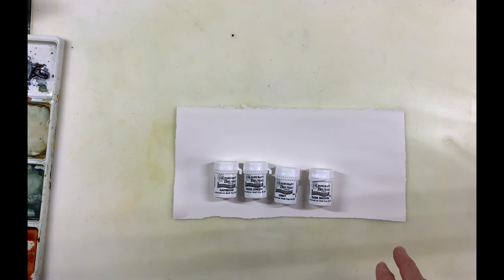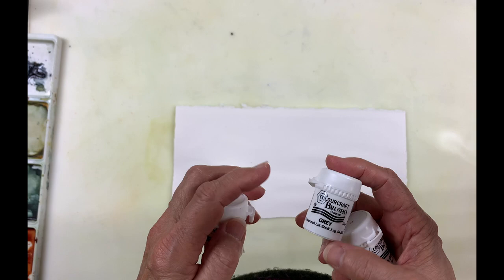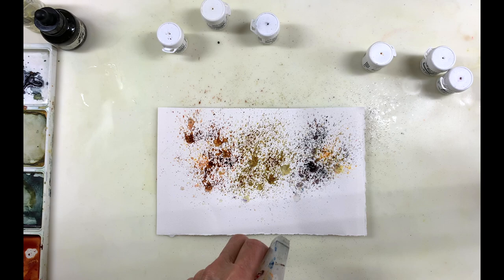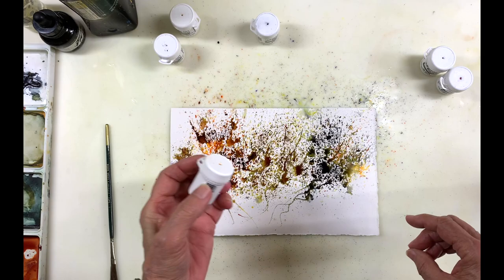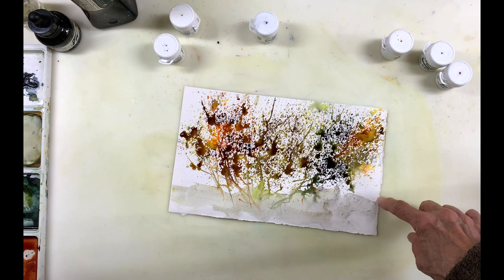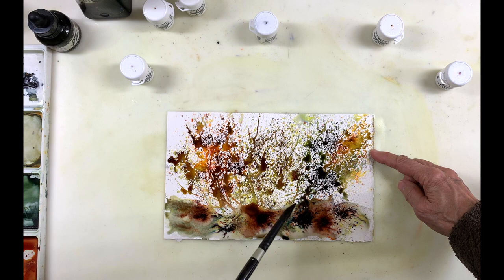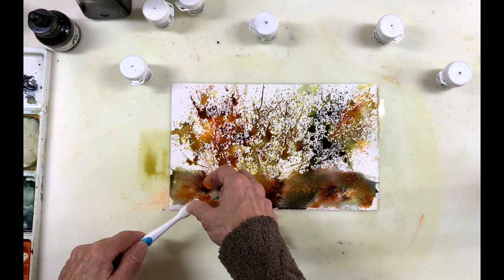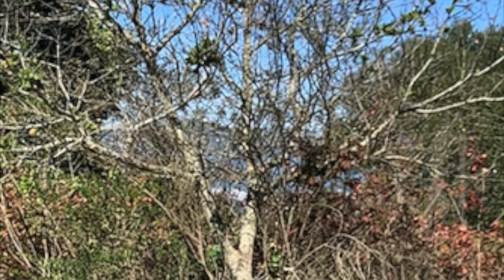Experiment with Brusho And Watercolor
After watching a few YouTube videos using brusho I wanted to see if I could use it to create interesting textures in my watercolor landscapes.